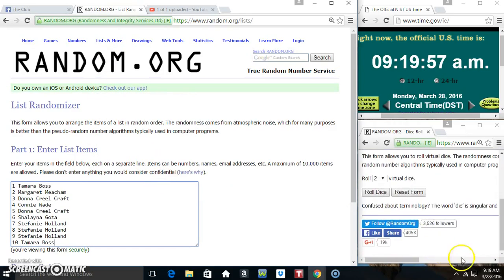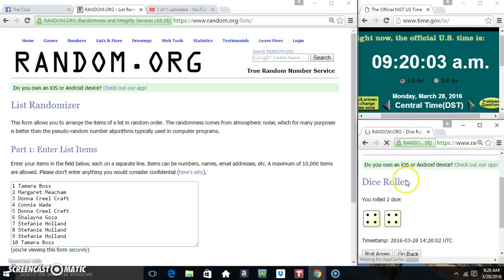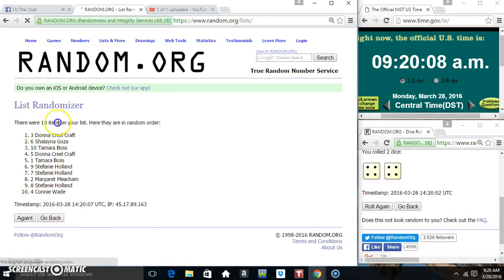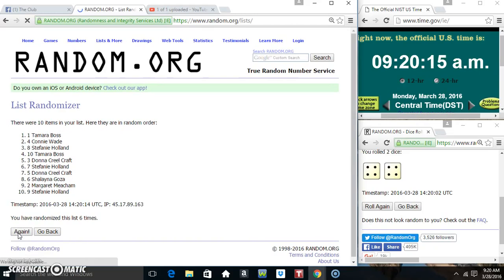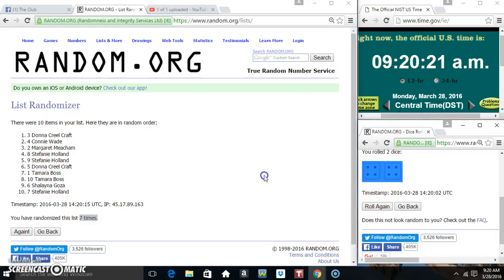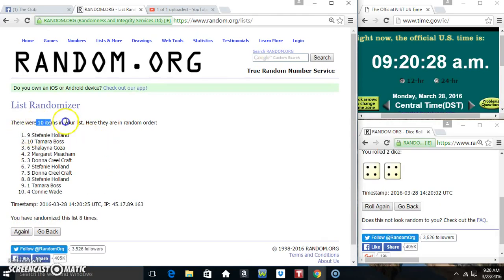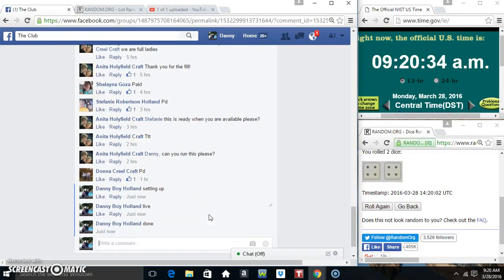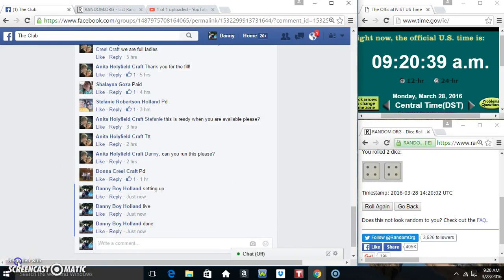4 pack razors